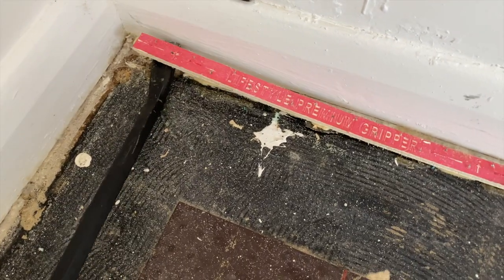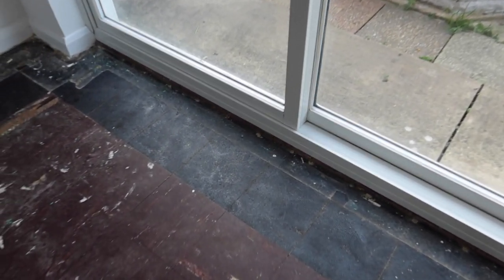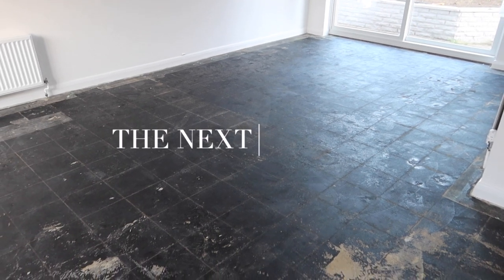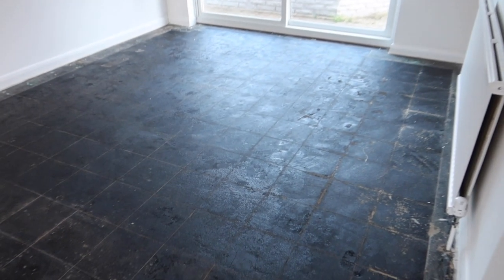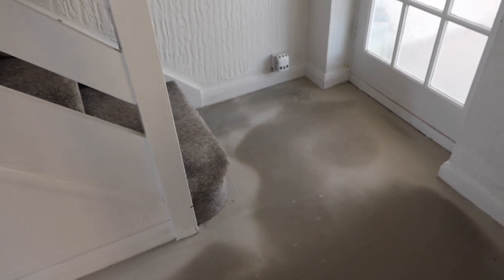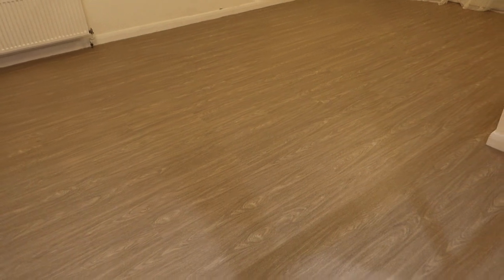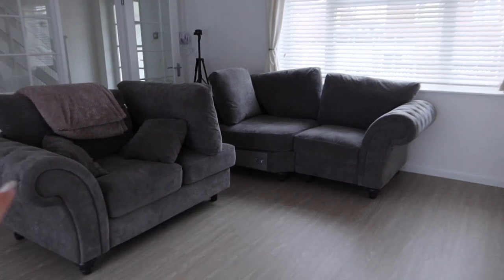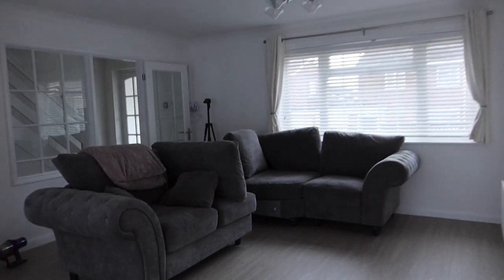LIVING ROOM FLOORING TRANSFORMATION | MOVING VLOG #9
Flooring is the Galleria collection in Ecru Oak - they don’t have flooring on their website unfortunately so I can’t link anything (must just be an in store thing)

GLOSSYBOX
Receive your first box for just £11 + free delivery with code HOLLYA